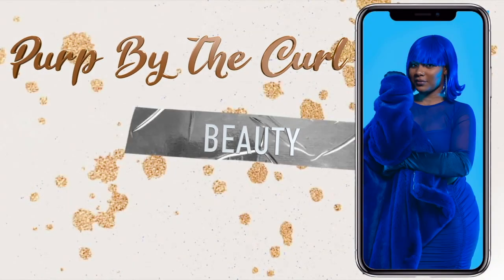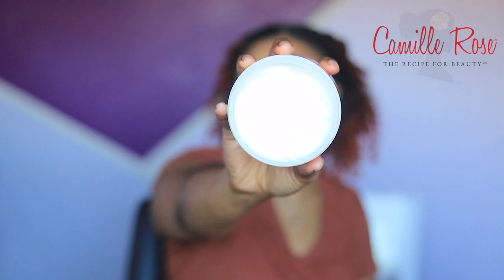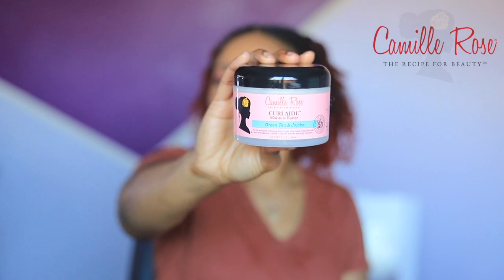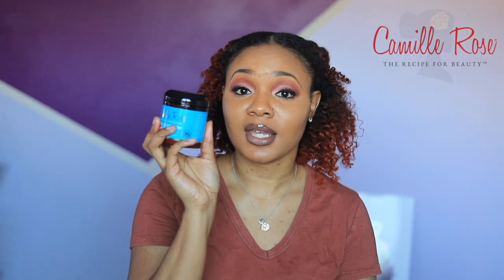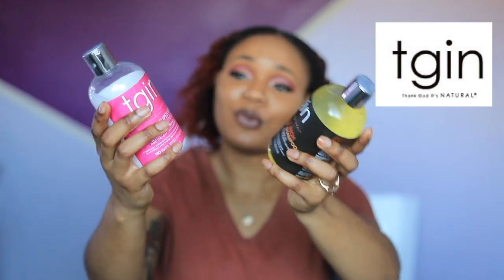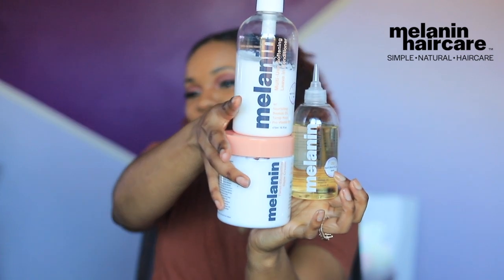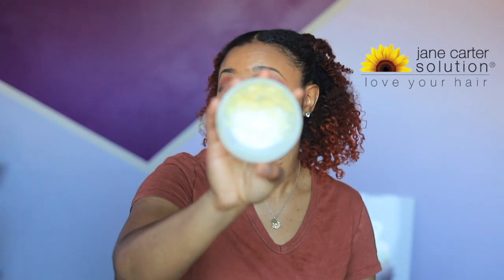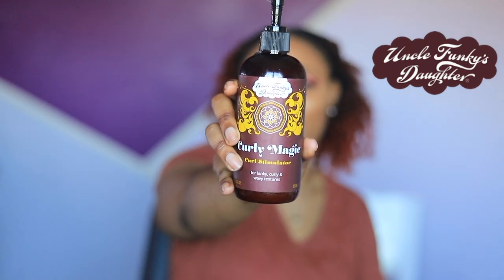Favorite Natural Hair Products -Type 4 Hair | Maximum Moisture | Moisture Retention - 2020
Theses are my favorite products & solely MY opinion! Your experience maybe different from mine.

If you have any product suggestions for me to try. Let me know below.

N A T U R A L   J O U R N E Y
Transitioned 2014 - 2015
Cut ends 2015
Dyed my hair Blonde 2015
Cut my hair due to heat damage 2018